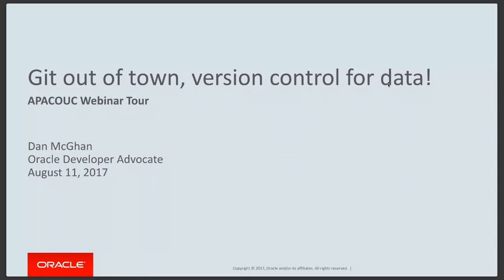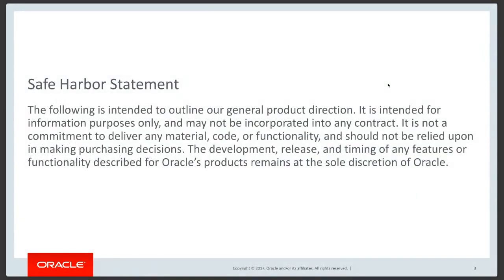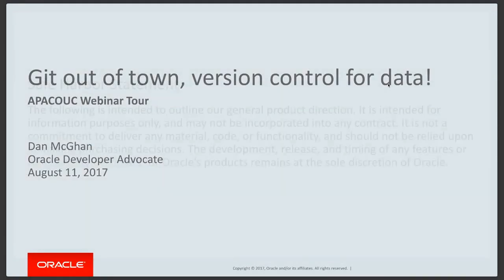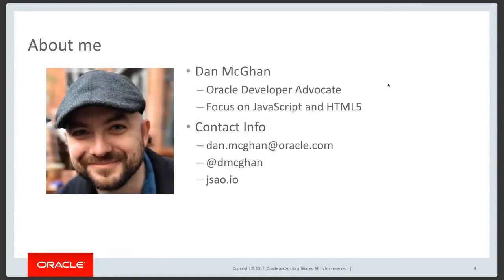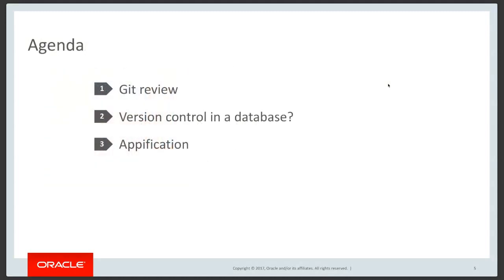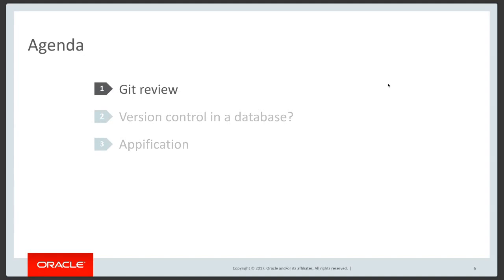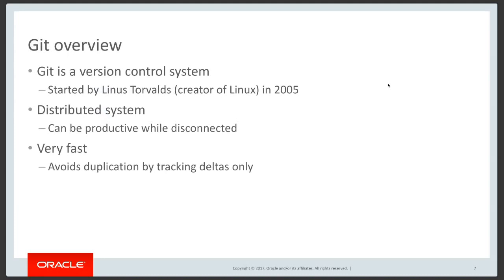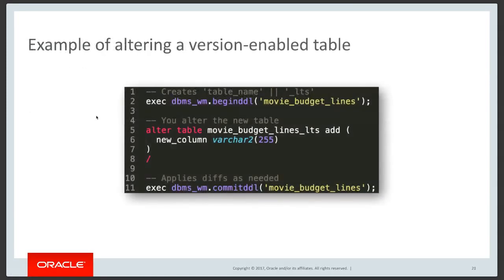Git out of town: version control for data by Dan McGhan: